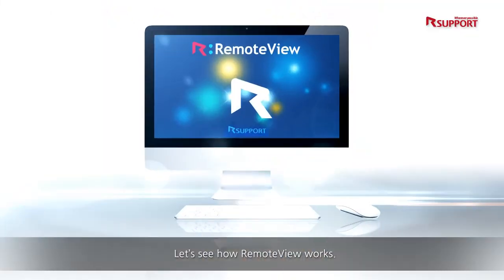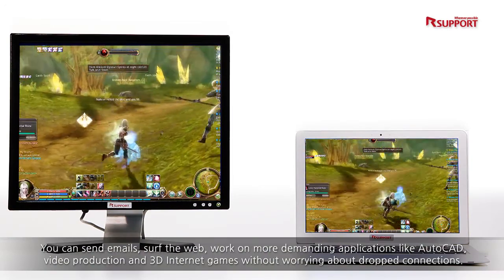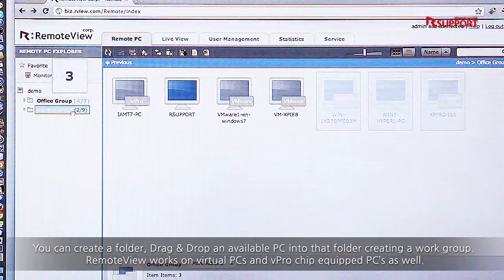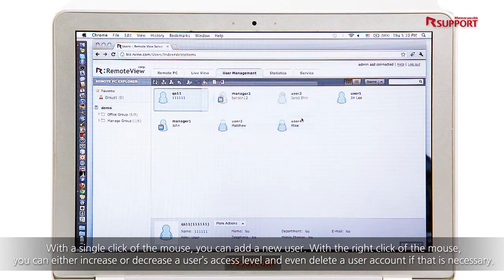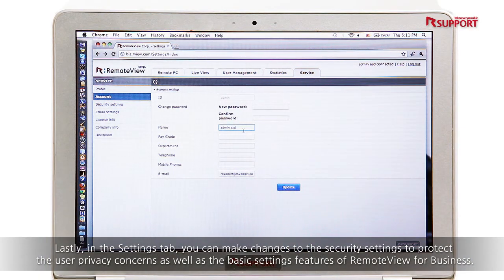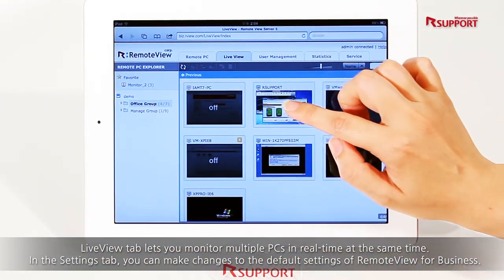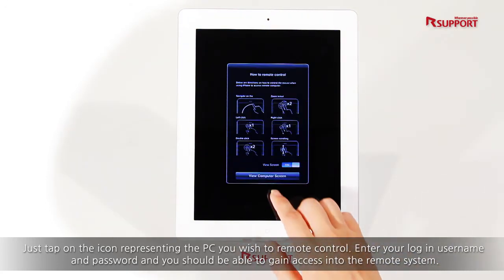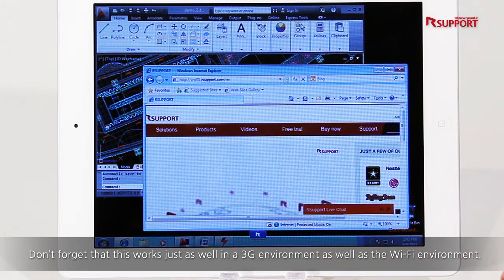remote control RemoteView Overview - Business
What is RemoteView
RemoteView is a web-based remote access solution, enabling you to quickly and safely gain remote access to your PCs from anywhere via the Internet. Connect with your home PC while on the road or connect with your office PC while you're at home. RemoteView is also the perfect solution for IT staff to remotely manage Servers, workstations, kiosks and POS systems. Manage all of your systems from one location, or from anywhere you choose.